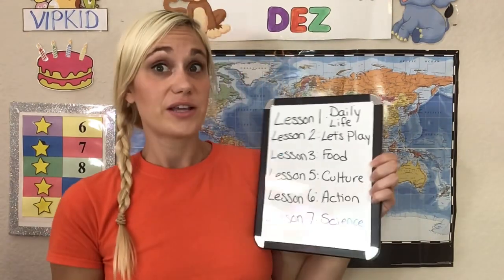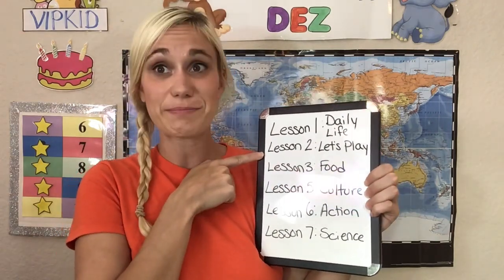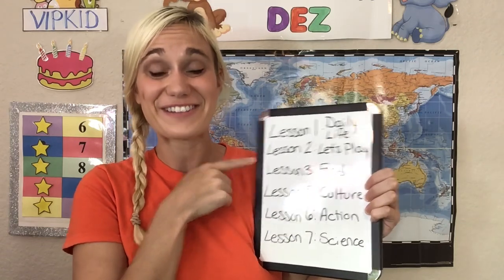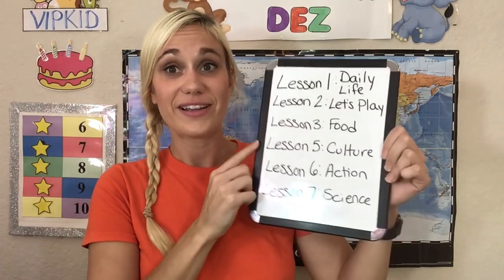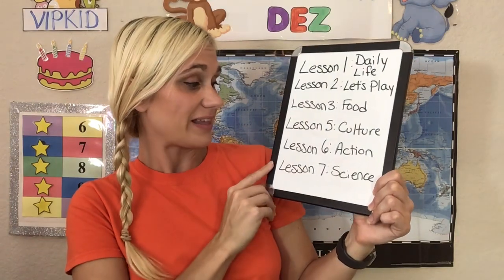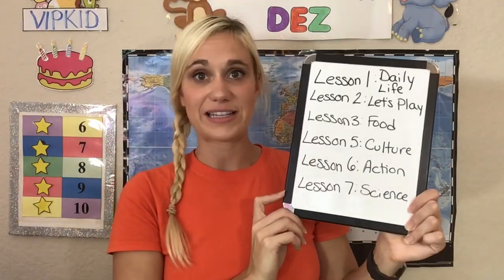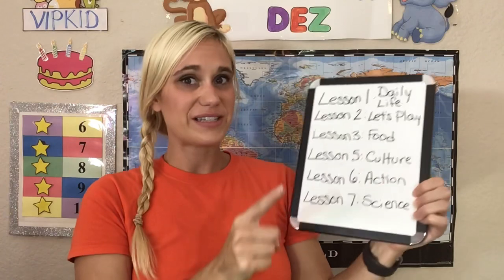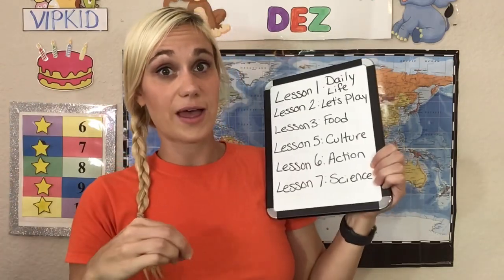VIPKid Level 1 Pacing!!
Having trouble pacing your level 1 lessons so you end right at 25 minutes???

These are the tricks I use to end every class right on time, so I can use that 5 minutes between classes to write feedback, refill my coffee, walk the dog (just kidding) etc.

The time stamps on the section slides are the times I END each section. Use this to help guide you through your lessons, and add extension as you go. DO NOT save all of your extension for the end. There is nothing worse than having no material left to teach, and drawing a blank.